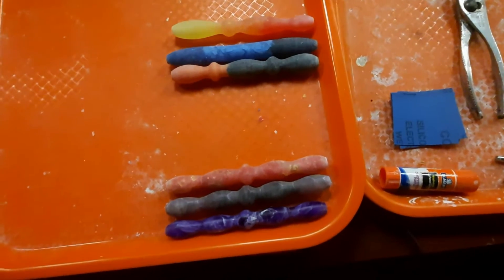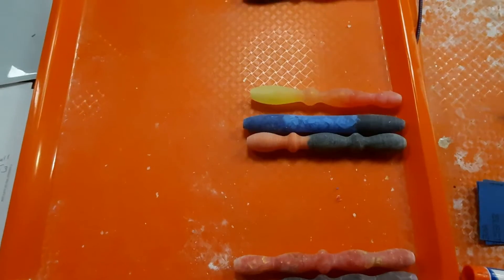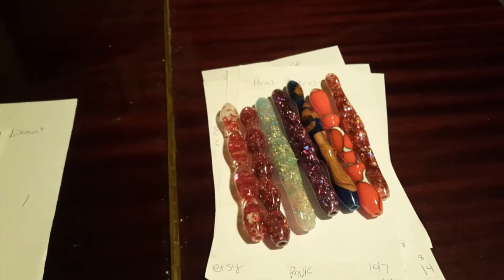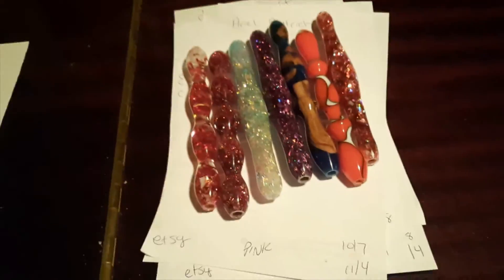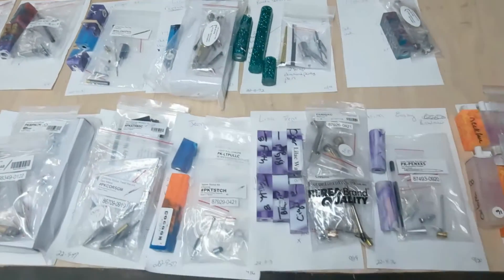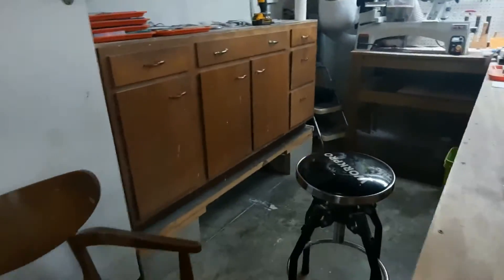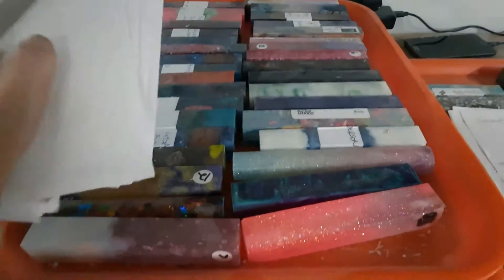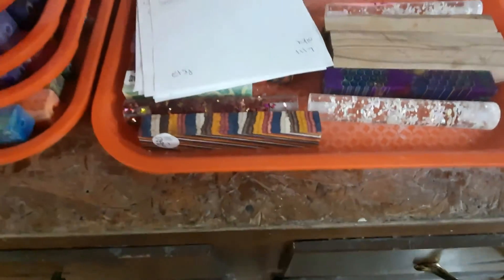Daily shop update 11/2/22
Daily shop update of where we are in the process of completing orders for our customers